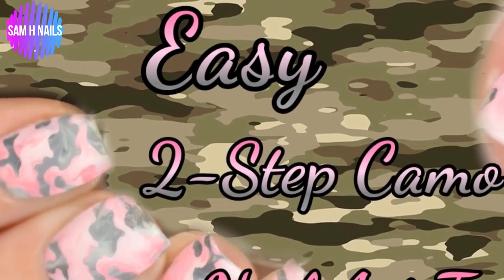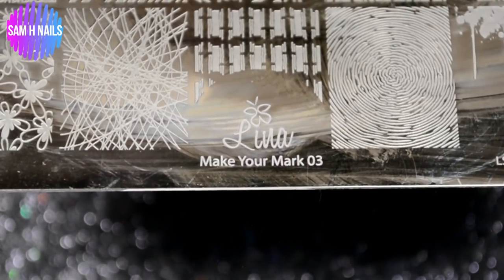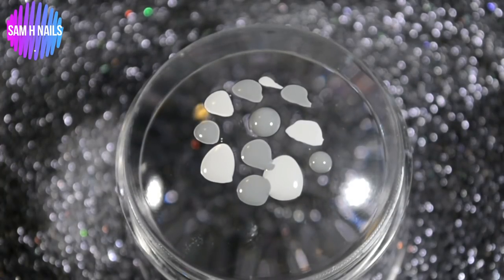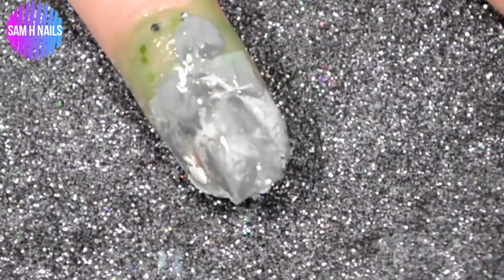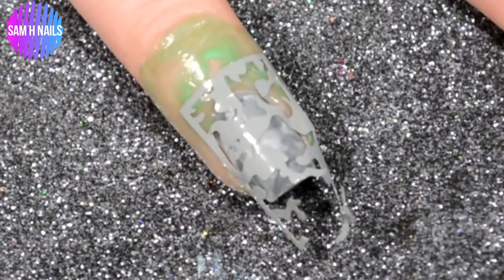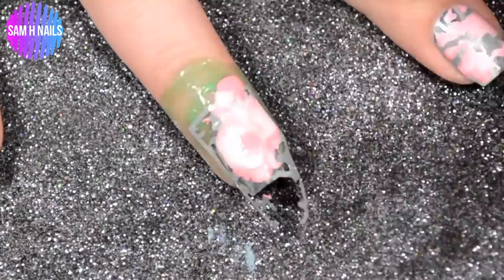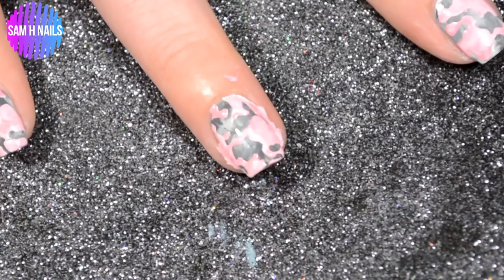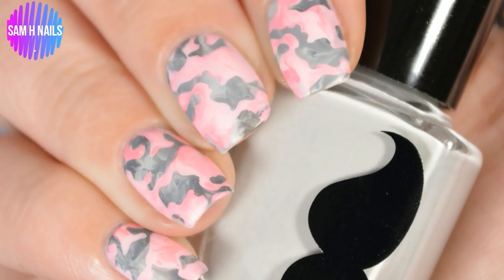Easy Camo Nail Art Tutorial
Are you ready to see the easiest camo nails of your life?!?!? Watch now to see how YOU can achieve these!

*Hit The Botltle Stamping Polishes ONLY through Beautometry "SAMHNAILS" saves you 15
THE OMBRE CREMES ARE LIVE! I repeat, they are live! I LOVE these 6 polishes that I used in this tutorial SO hard! I'll have the store front linked below!
Today I have the easiest camo nail art of life! All I used was a vinyl! And yes, these babies are from Diane's sheet from the collab coming MAY FIRST from Vinailicious!
Anyways! GO SHOP!